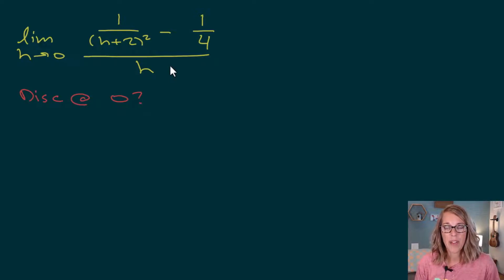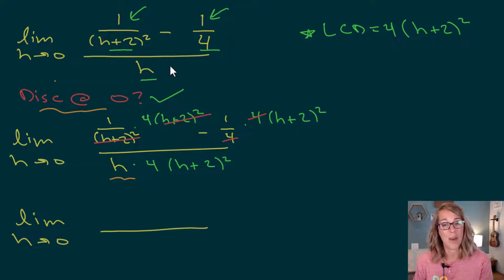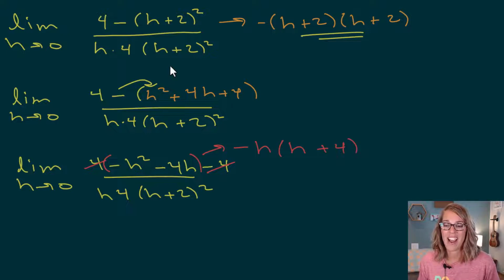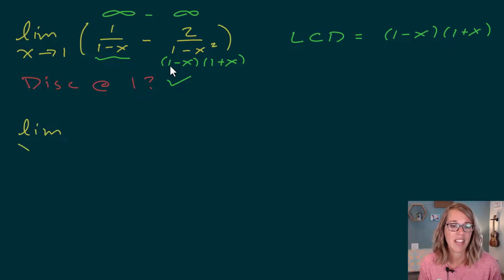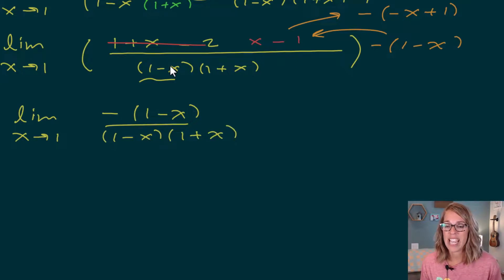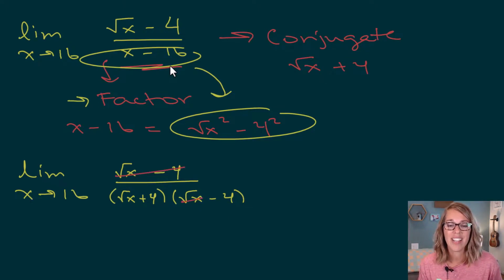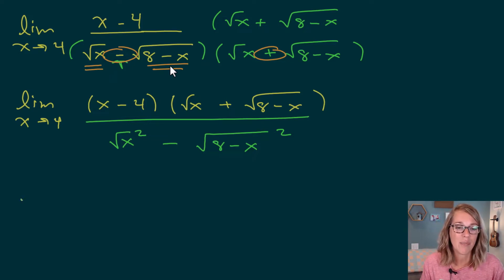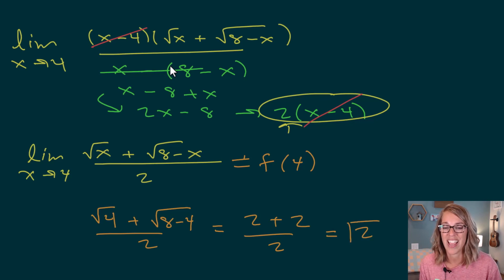Limits of Radical and Rational Functions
How to evaluate limits that involve square roots and limits of complex rational expressions (fractions within fractions).  You'll use the LCD to clear denominators for rational expressions, and for the radical functions you'll learn how to factor and use the conjugate to simplify.

⏰ Time Stamps
0:00 Limit of Rational Function
5:10 Difference of Rational Functions
8:27 Radical Function by Factoring
10:34 Radical Function by Conjugates